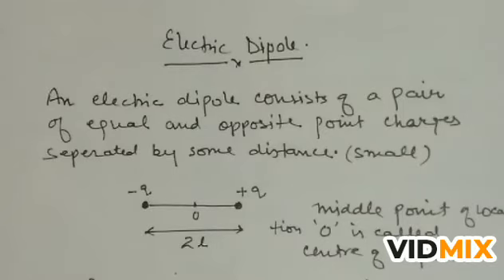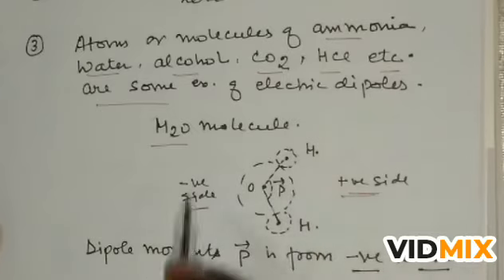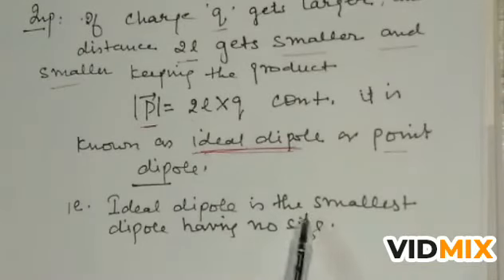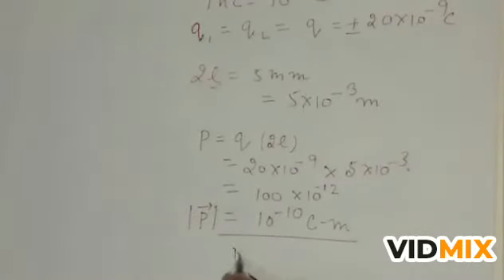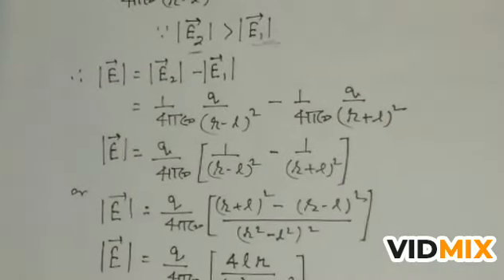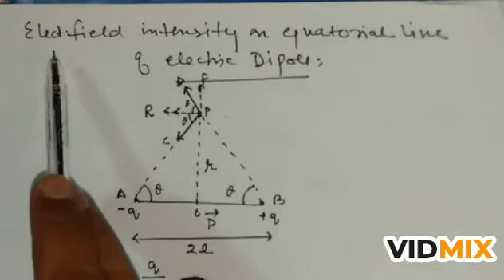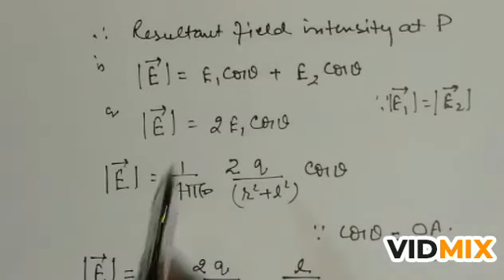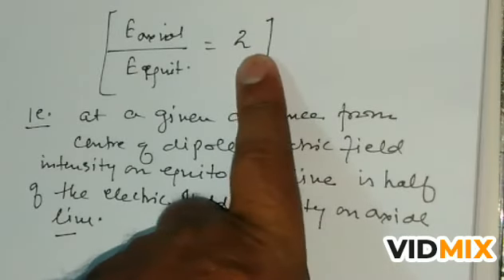Dipole class 12 th